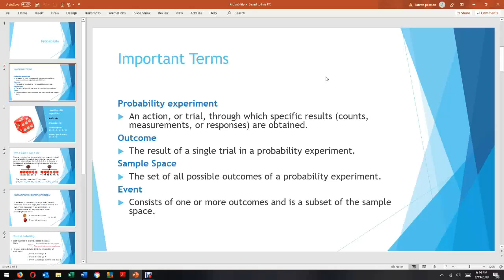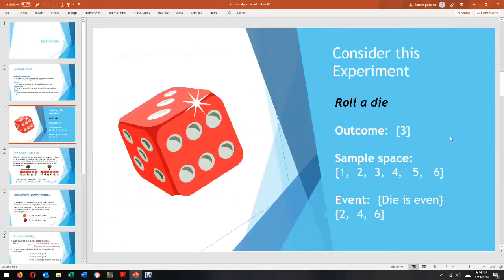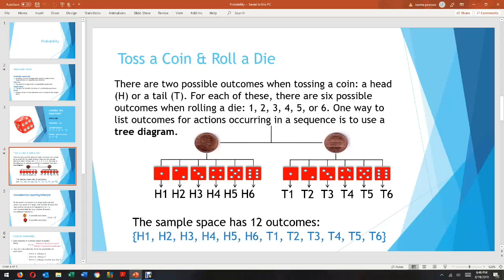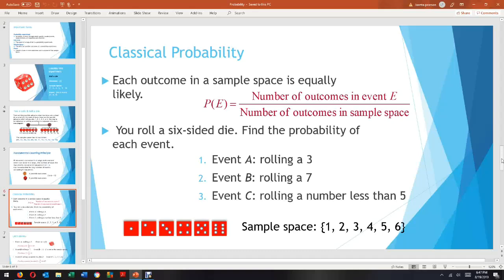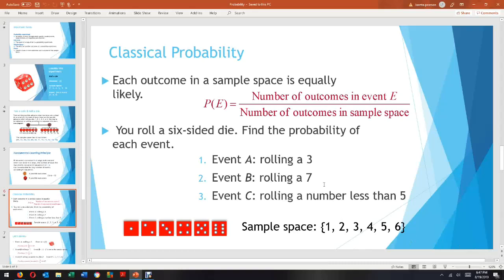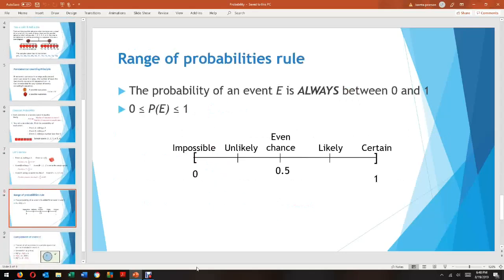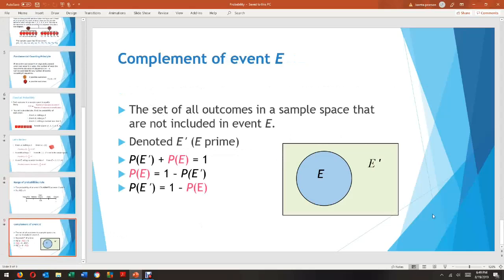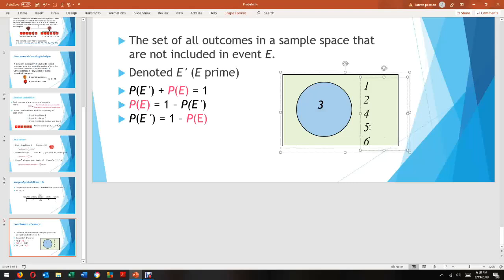Probability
Terminology
Funamenal Counting Principle
Complements